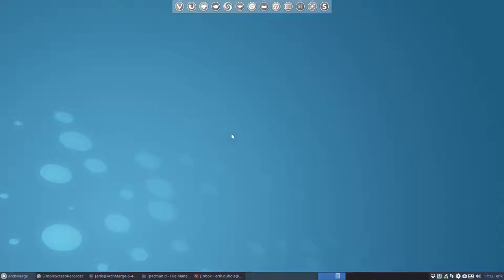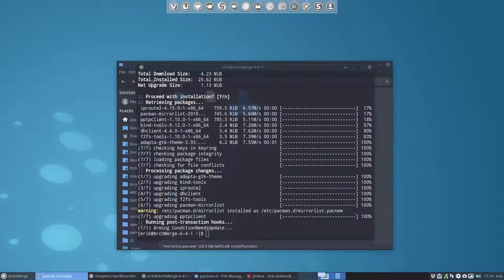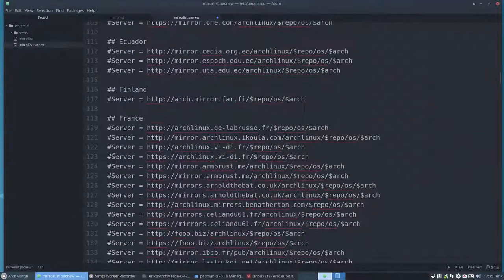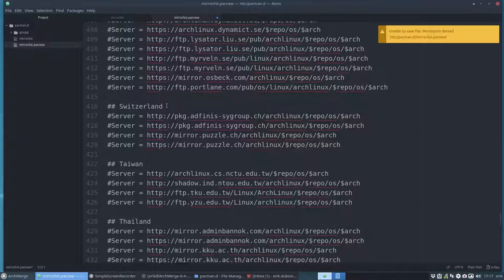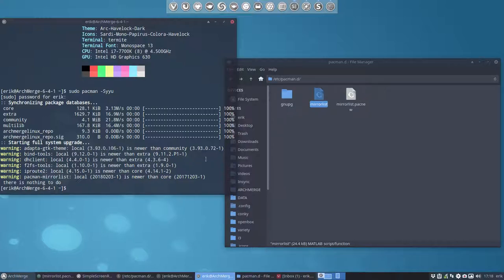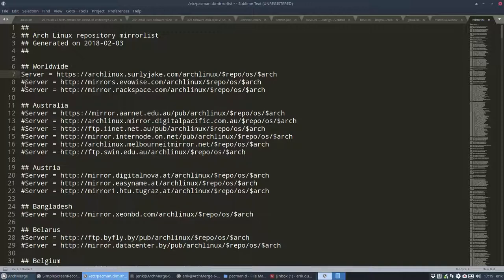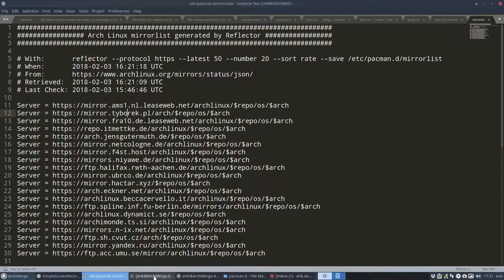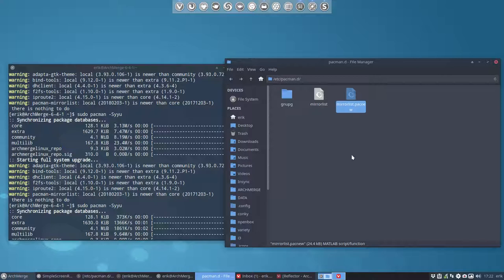ArchMerge : 254 Pacman and its mirrorlist - any desktop